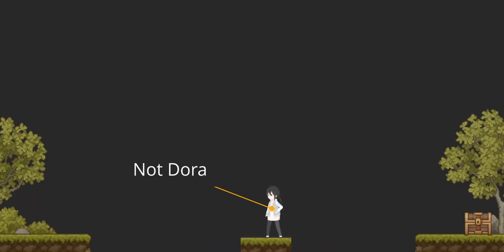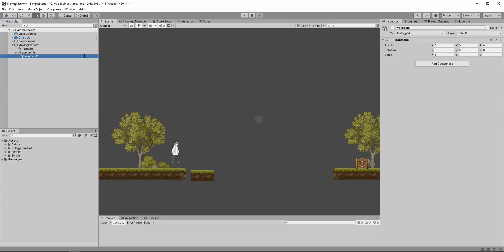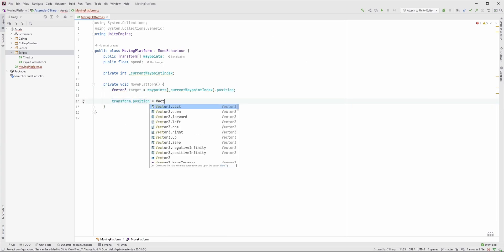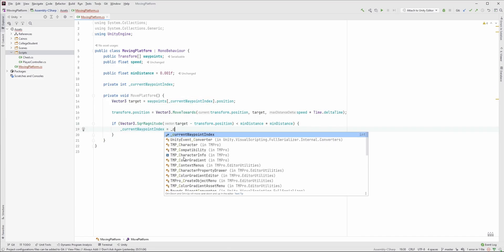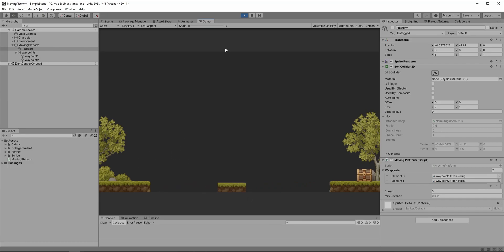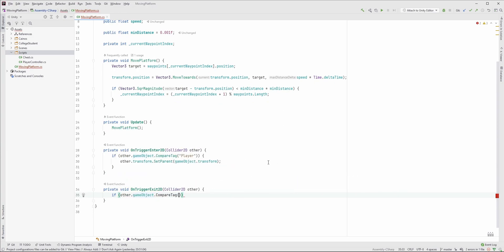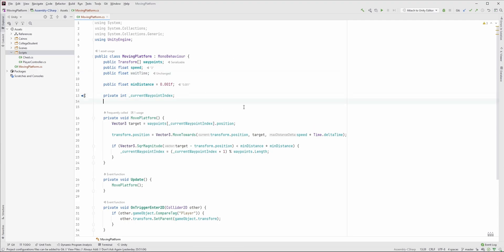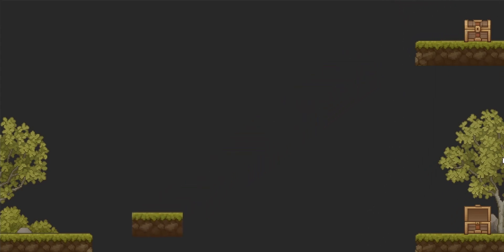How to create a moving platform in Unity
In this video, I will show you how you can create a moving platform that travels back and forth between two or more waypoints.

We will also see how we can move the player along with it with a very simple little trick. If you want to know how you can make the moving platform stop for a moment when it reaches the waypoints, you can also learn that in this Unity tutorial.

Content:
0:00 - What is the plan
0:20 - Prepare the platform for moving
0:36 - Creating the moving platform script
1:56 - Move the player along with the platform
2:39 - Defining multiple waypoints
2:49 - How to make the platform stop?